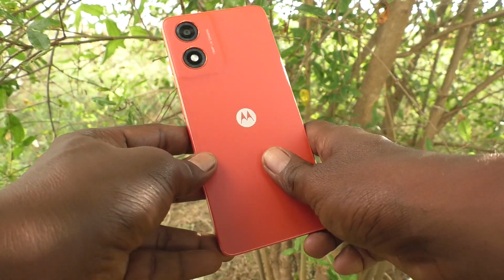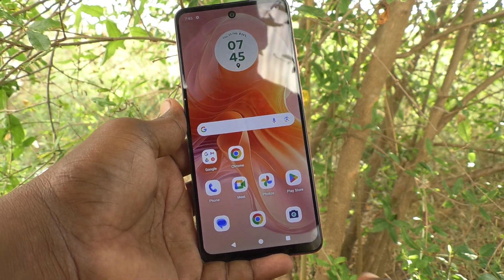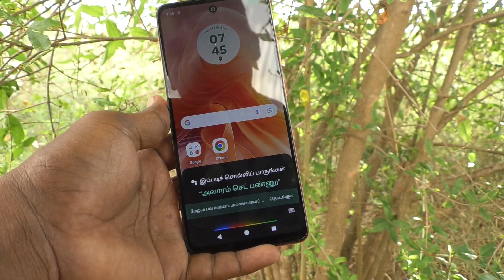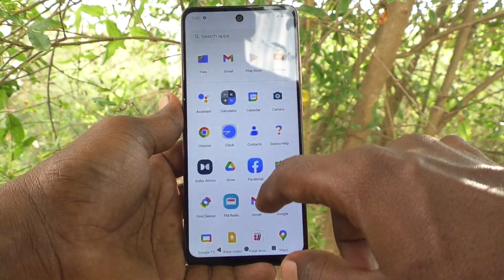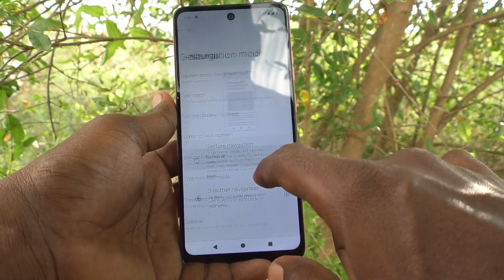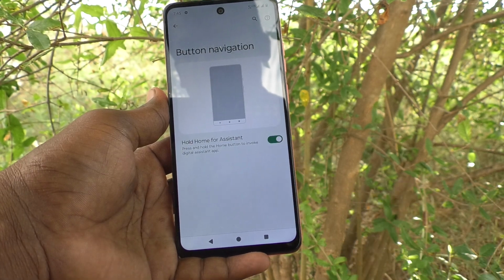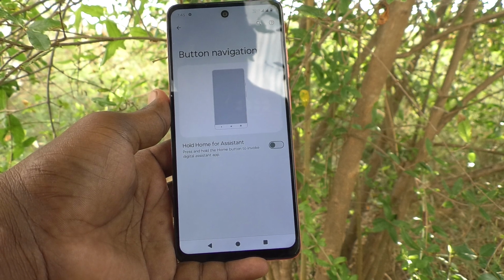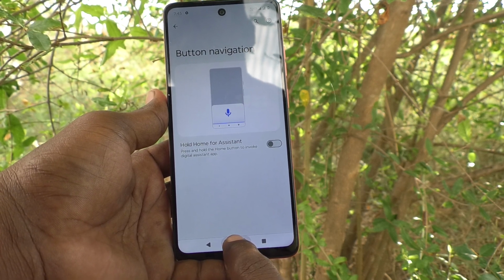How to turn off Google Assistant in Moto G04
Moto G04 Google Assistant turn off settings: Learn here how to turn off Google Assistant in Moto G04 smartphone.